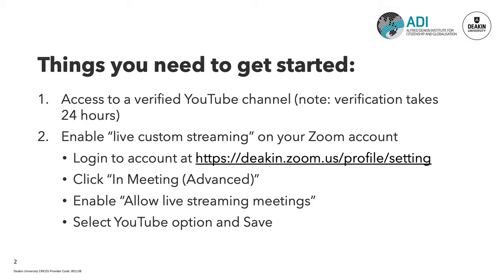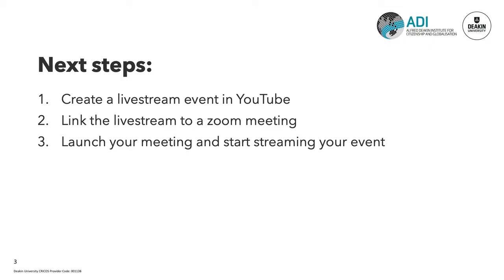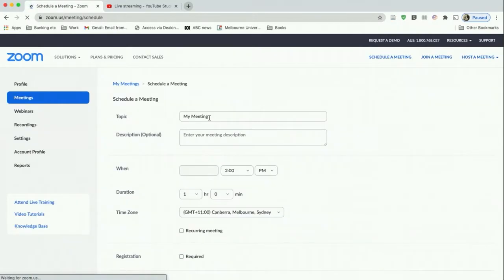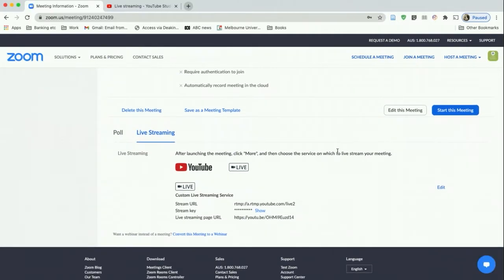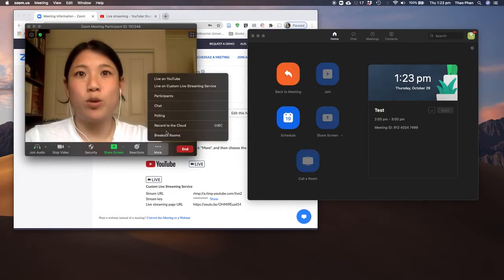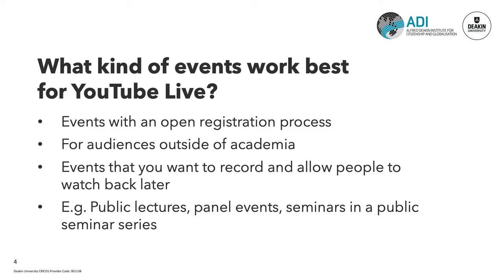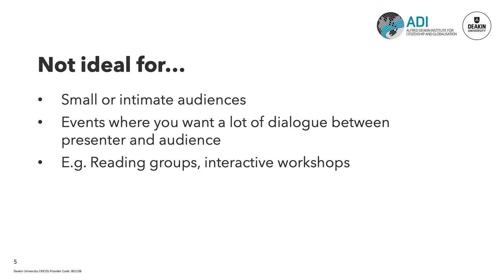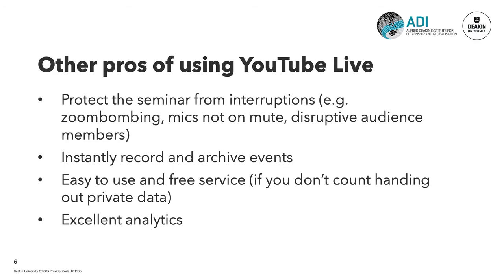How to stream a zoom seminar to YouTube live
SSN Program Coordinator Dr Thao Phan shares how to stream Zoom seminars to YouTube live